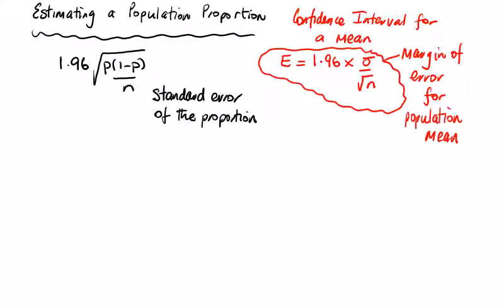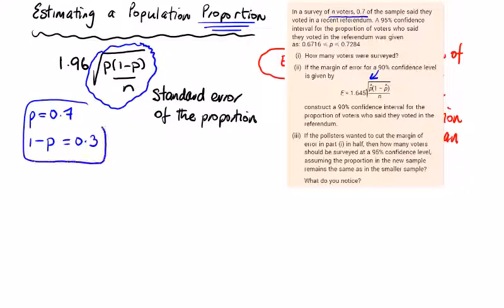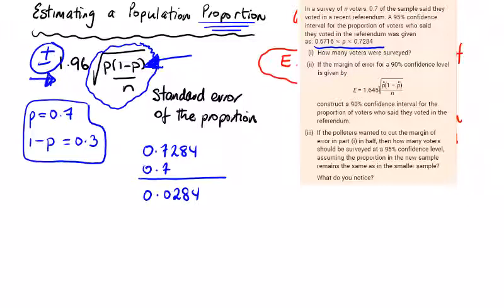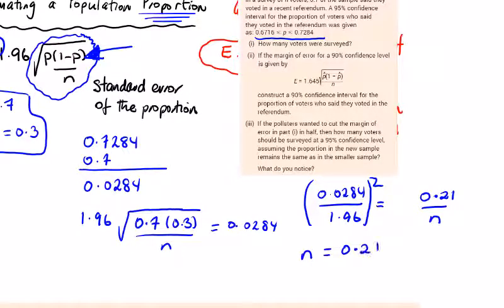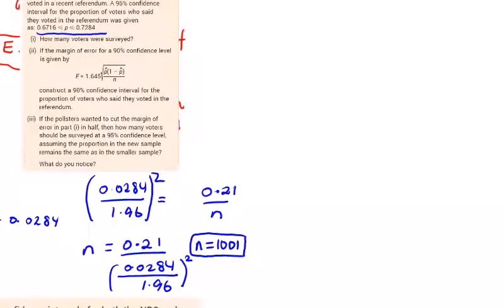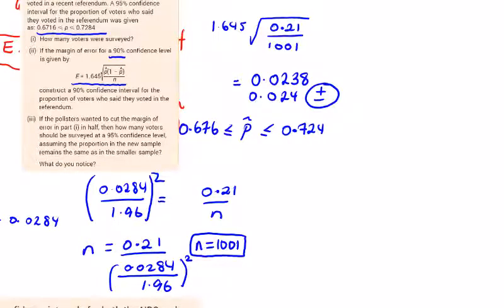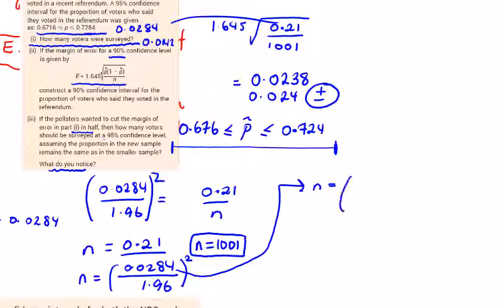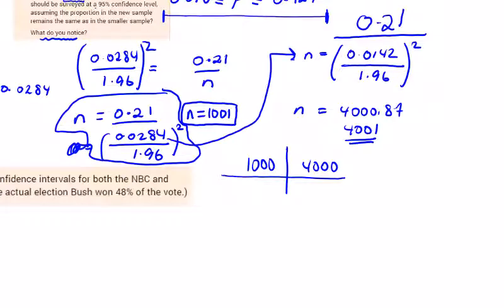LC Statistics #29 Population Proportion